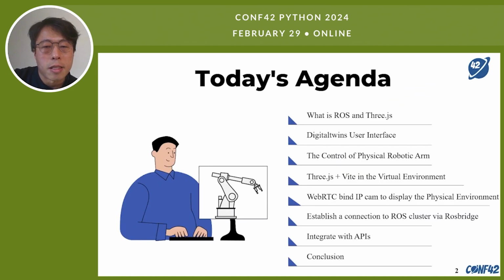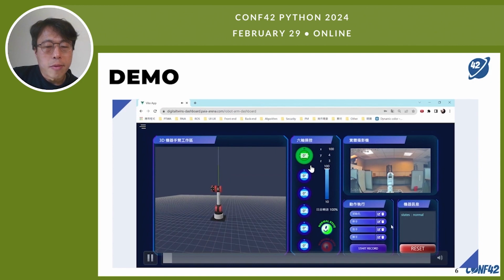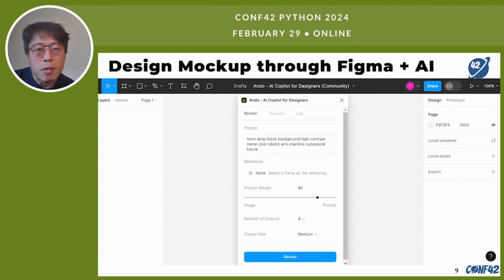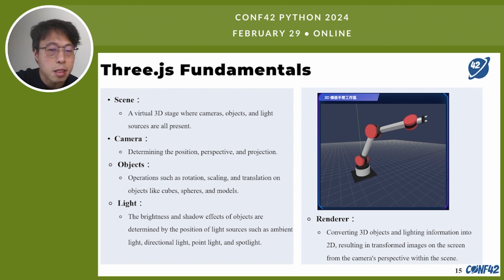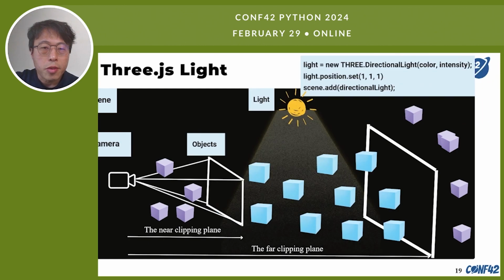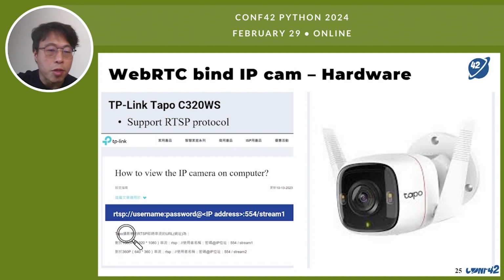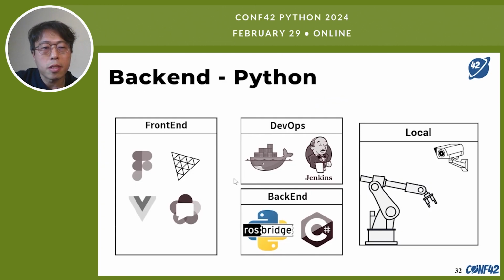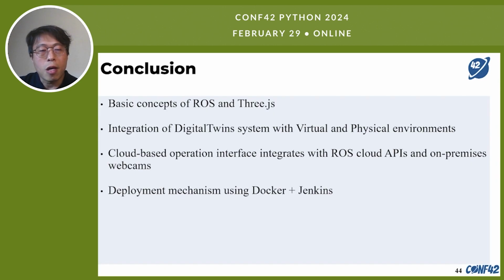Virtual-Physical Environment Manipulation System based on ROS | Ivan Chiou | Conf42 Python 2024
Chapters
0:00 intro
0:20 preamble
1:02 today's agenda
2:36 speaker introduction
3:43 tools & skills
5:40 architecture
6:29 demo
8:08 what is ros and three.js
11:43 figma
16:13 three.js
27:16 webrtc
32:42 ros bridge
35:13 backend - python
37:51 backend - c#
38:27 devops
39:28 conclusion